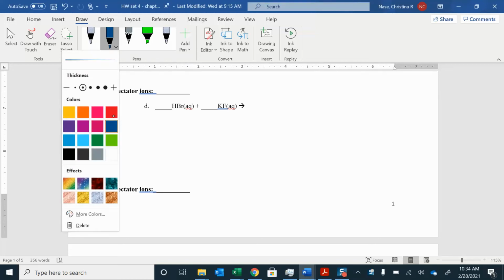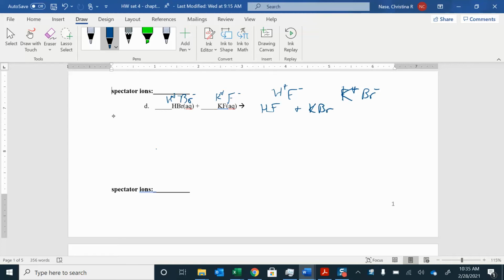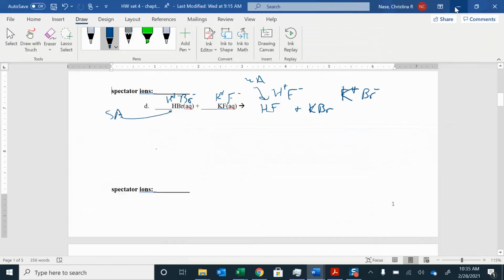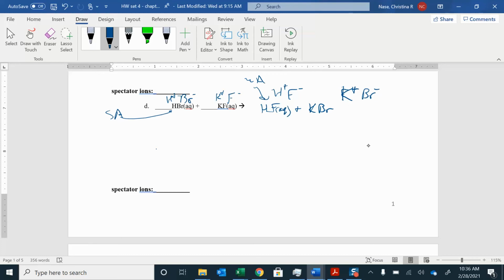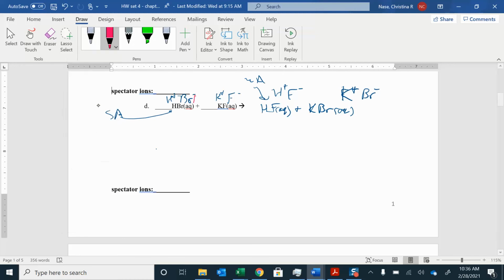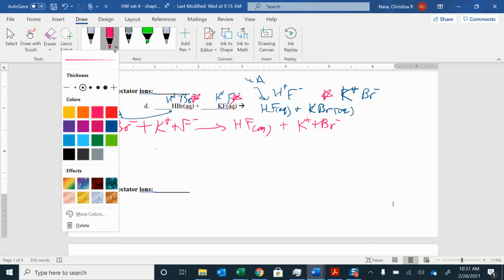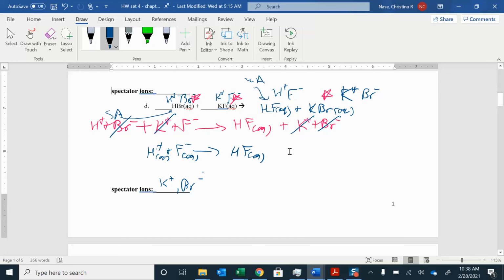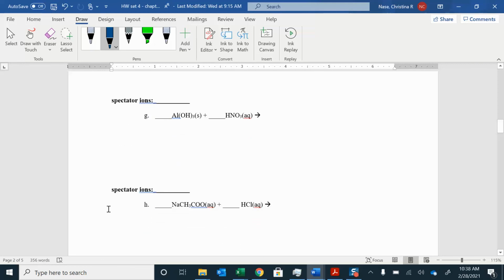CHM 111 net ionic equations 3